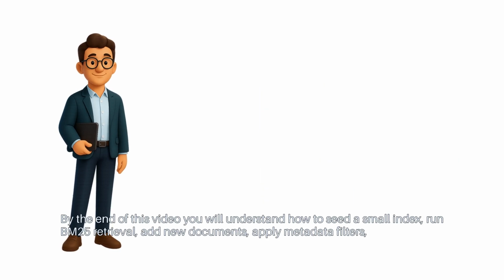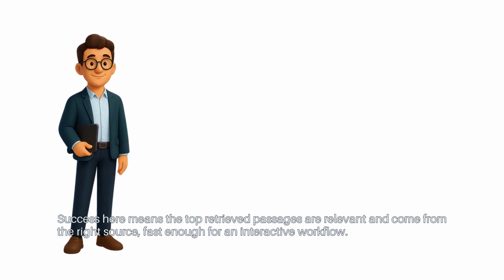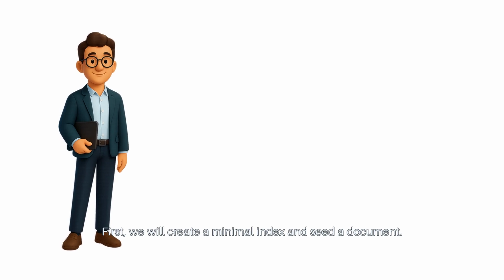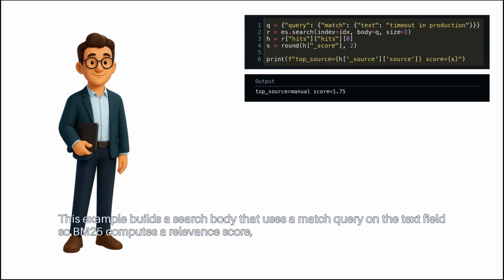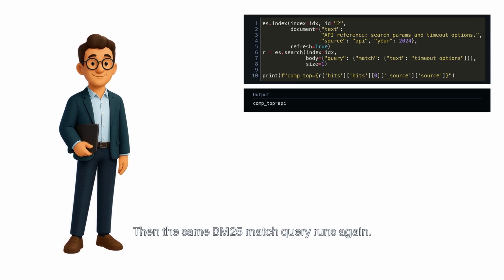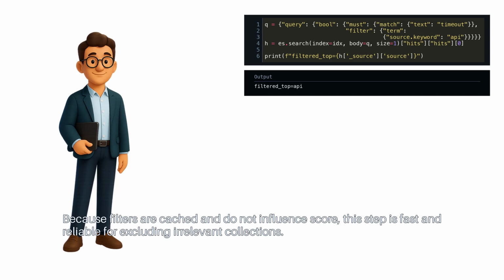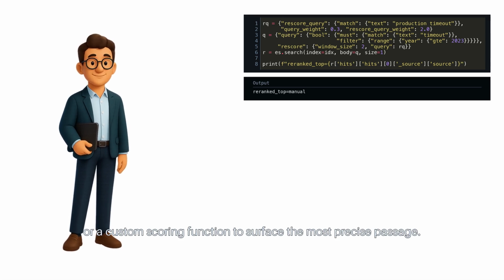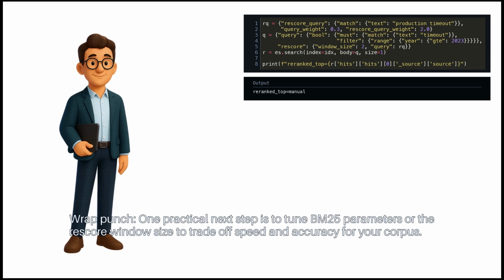Elasticsearch RAG Retriever: Metadata Filters and Rerank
Filter-first retriever in Elasticsearch — stop RAG hallucinations by narrowing the candidate pool and reranking for accurate citations.
Follow a practical, code-first workflow: seed an index, run BM25 retrieval, add documents, apply metadata filters, and rescore top candidates in Python so answers cite the right text.
Hands-on Elasticsearch + BM25 rescore techniques to reduce hallucination, improve citation trustworthiness, and keep latency suitable for interactive RAG systems.